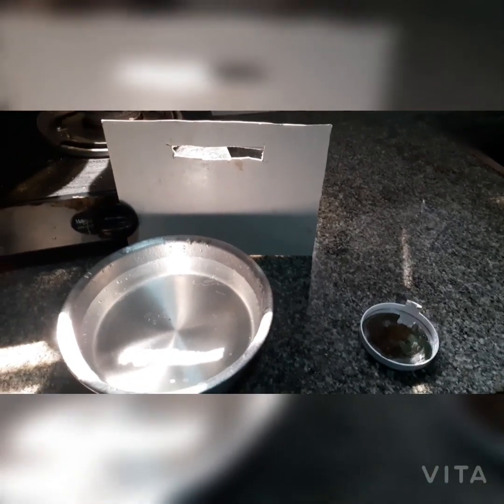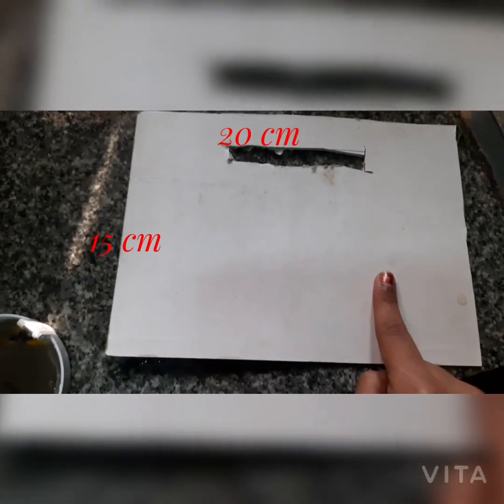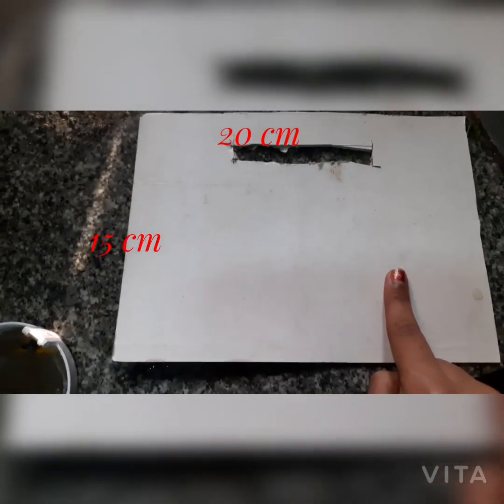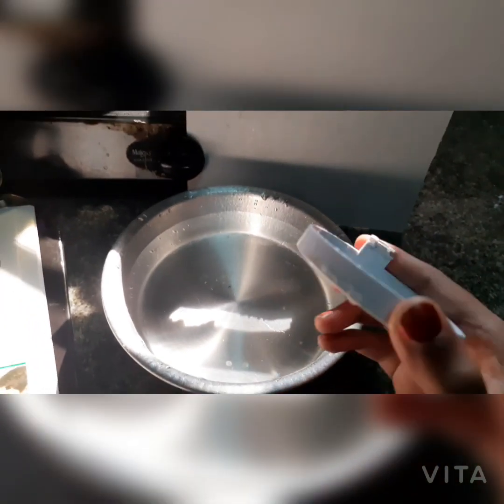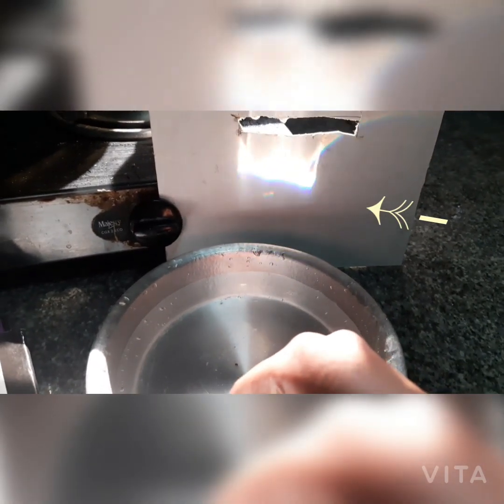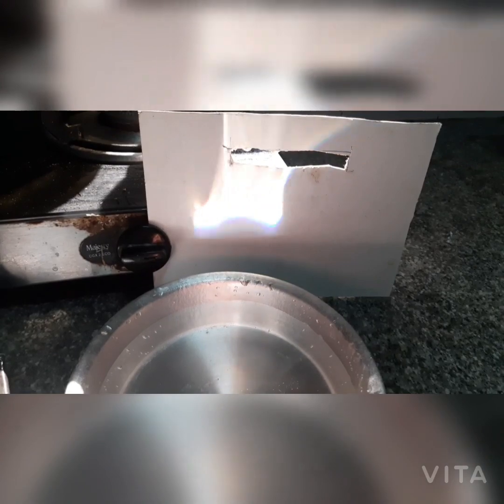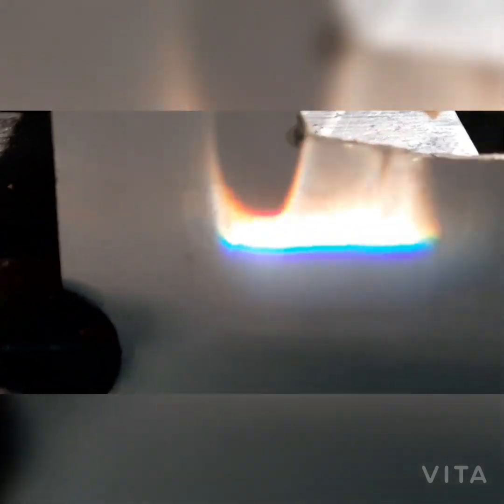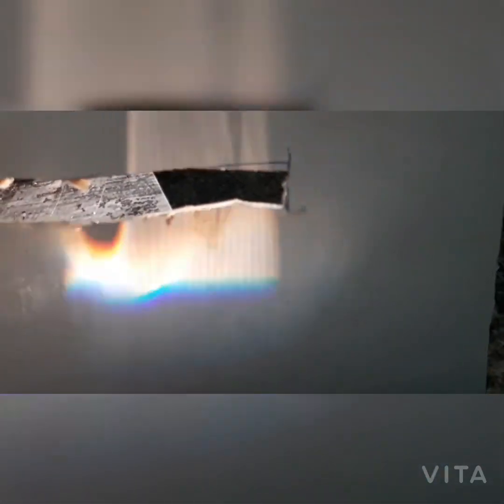Science experiment 1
We are going to make a rainbow